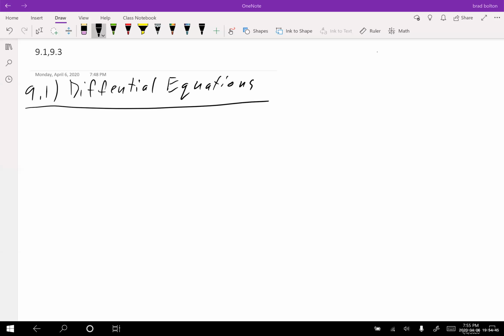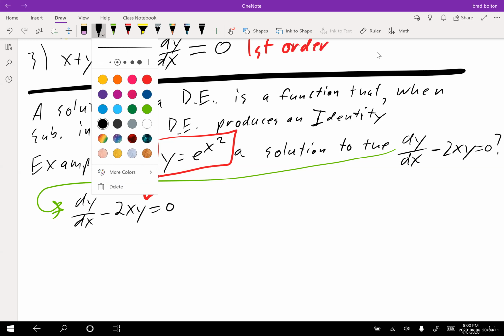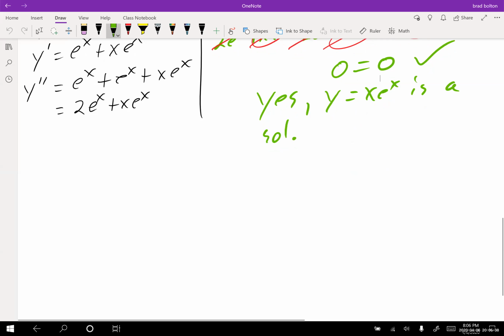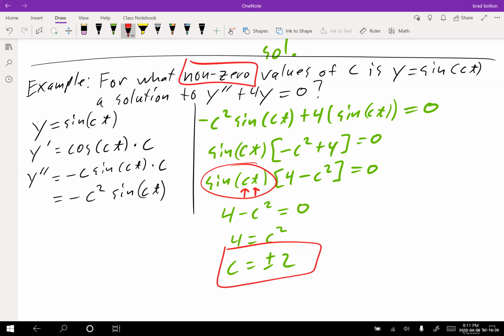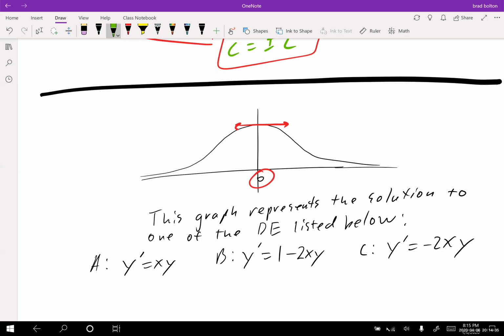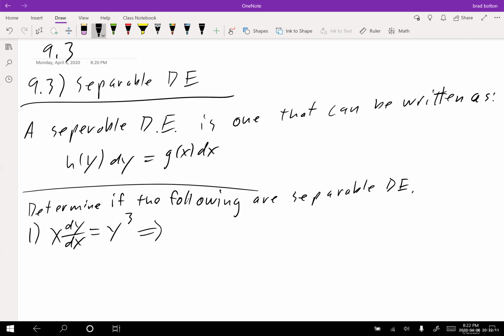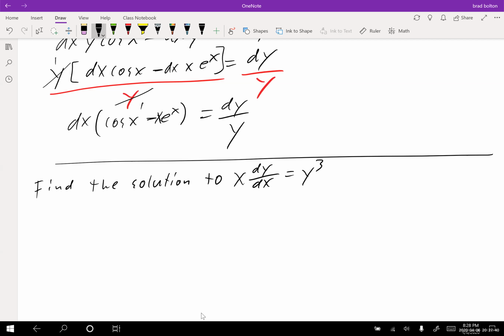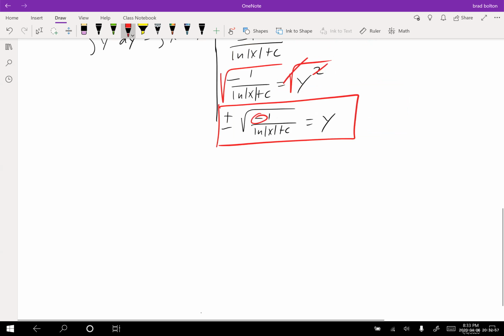Math 151 9 1, 9 3